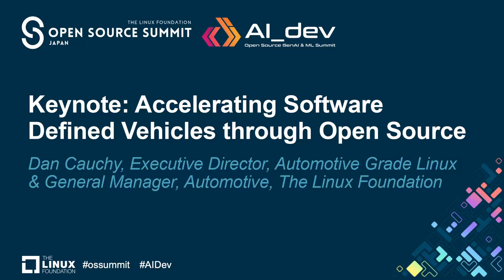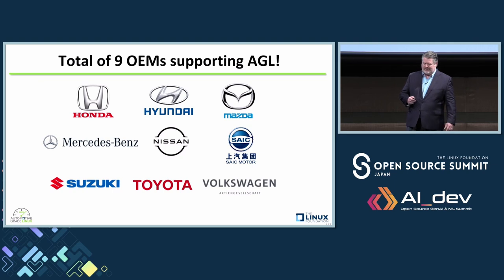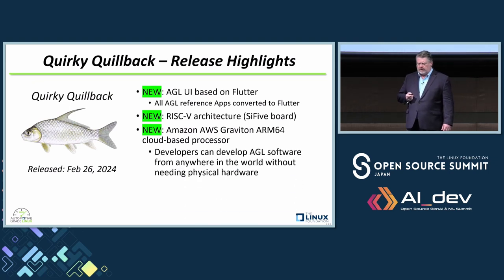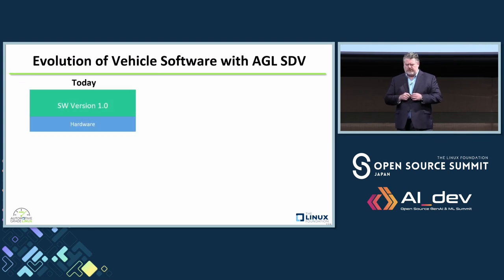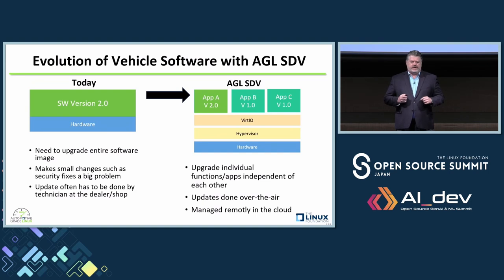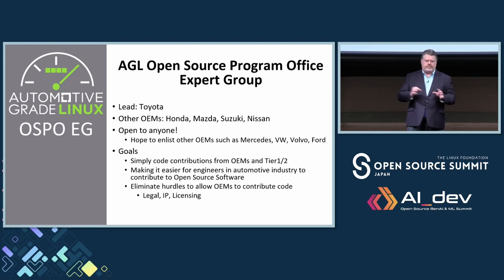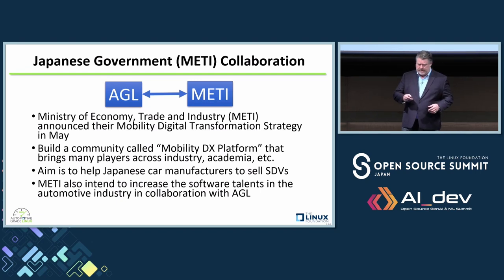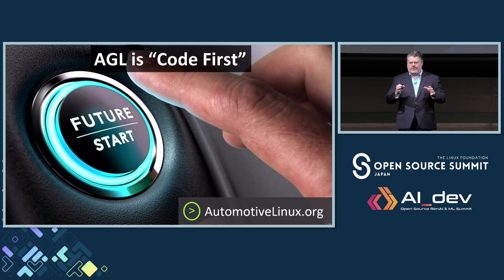Keynote: Accelerating Software Defined Vehicles through Open Source - Dan Cauchy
Keynote: Accelerating Software Defined Vehicles through Open Source - Dan Cauchy, Executive Director, Automotive Grade Linux & General Manager, Automotive, The Linux Foundation

The concept of a software-defined vehicle (SDV) has become a hot topic across the industry as automakers look for ways to address the dramatically growing complexity of developing and deploying software while simultaneously building the foundation for self-driving vehicles.

Hosted at the Linux Foundation, Automotive Grade Linux (AGL) is an open source software platform for connected car technology that has been working on software-defined vehicles for the past eight years. Dan Cauchy, Executive Director of AGL, will discuss the current state of SDVs and the work being done by automakers and Tier 1s as part of the AGL SDV Expert Group. He’ll also share recent AGL milestones and the future project roadmap.